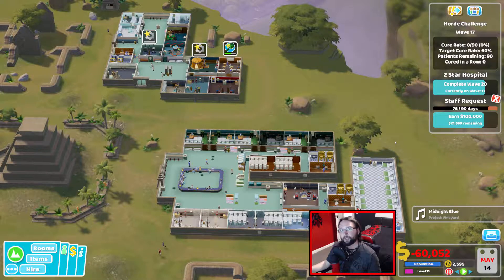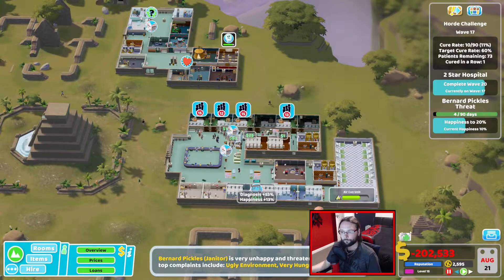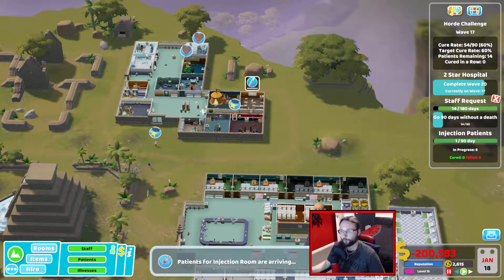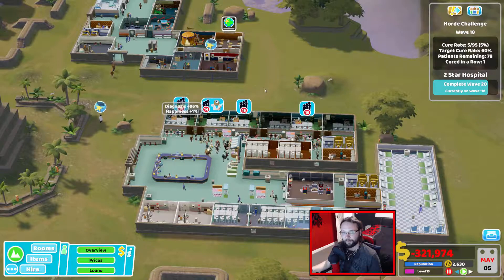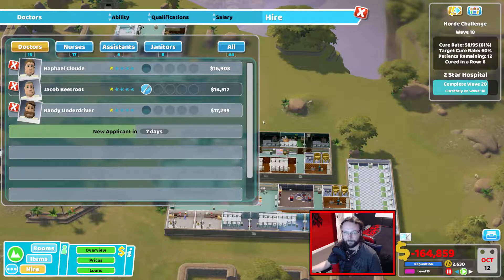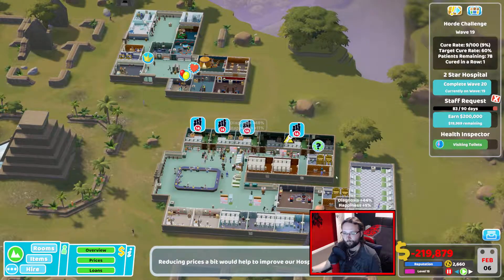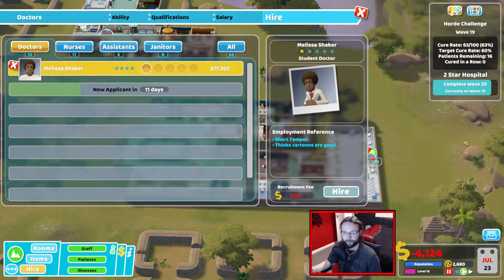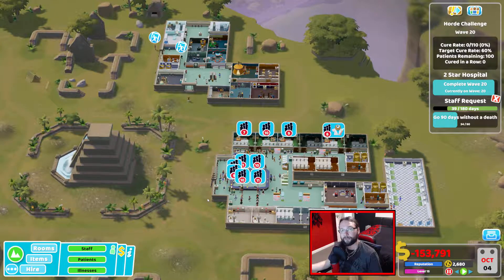Two Point Hospital - Pebberley Island DLC! - Let's Play! - Onwards and upwards! - Ep 23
Game description

Two Point Hospital is a wonderful game that is quite like the old school game - Theme hospital. I loved that game, and I have come to love this game too. We got to the end of the original game, and the Bigfoot DLC, but now it's time for a new... exotic... adventure! Let's go and have a look at the Pebberley Island DLC this time!

Hardware

Software